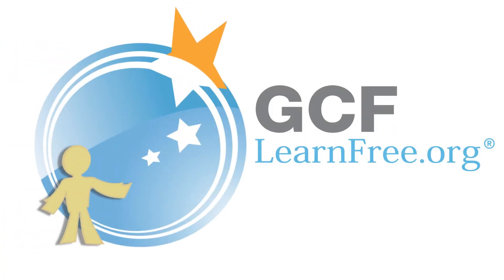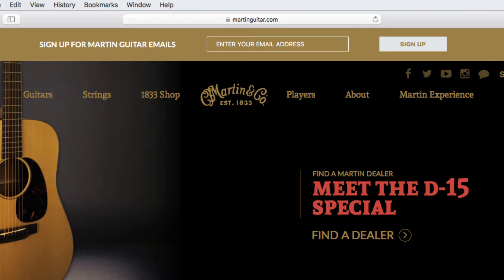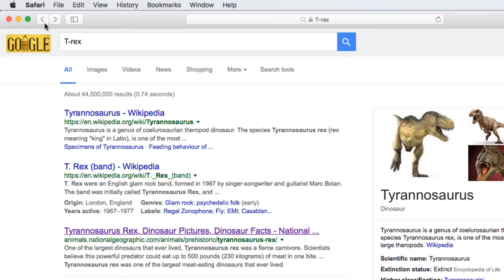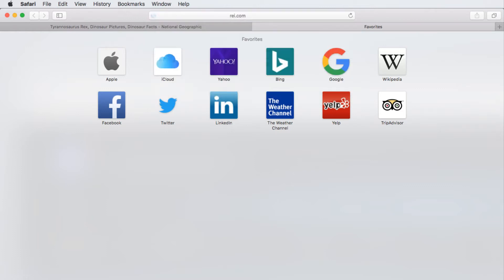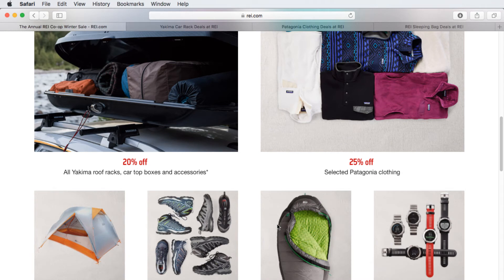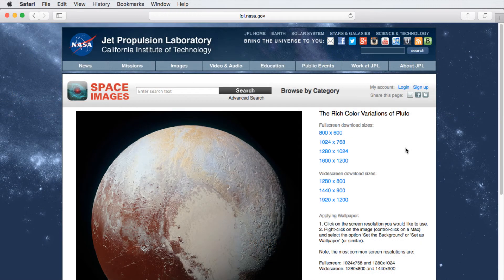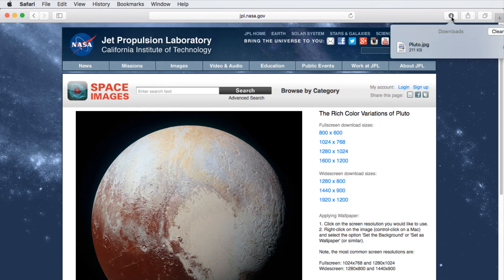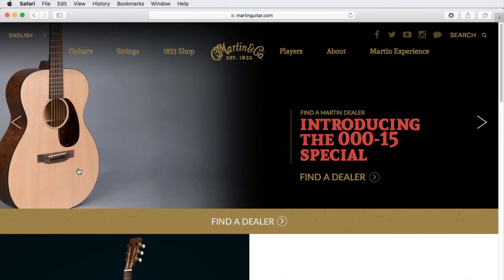Safari: Browsing in Safari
In this video, you’ll learn more about browsing in Safari. for our text-based lesson.

This video includes information on:
• Using windows and tabs
• Viewing browsing history
• Downloading and accessing files